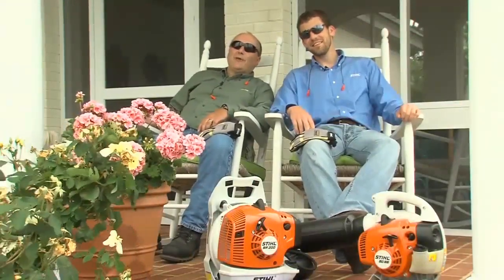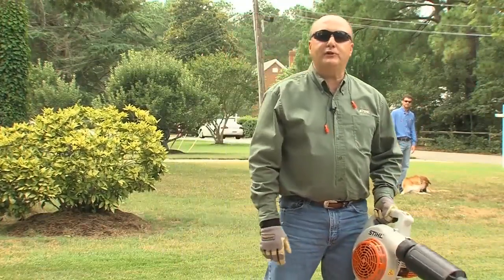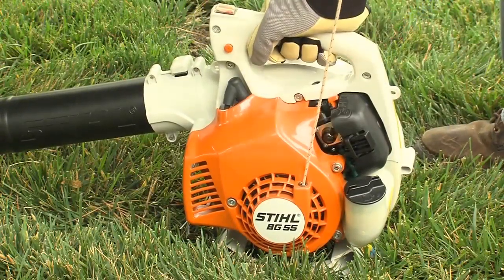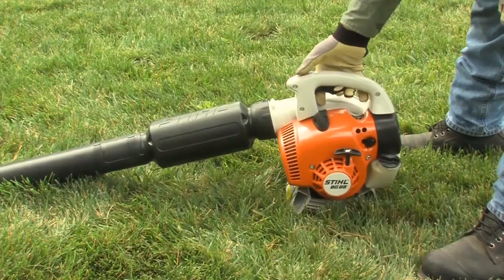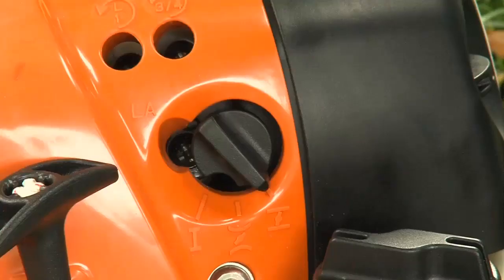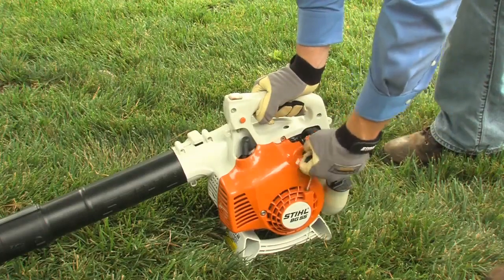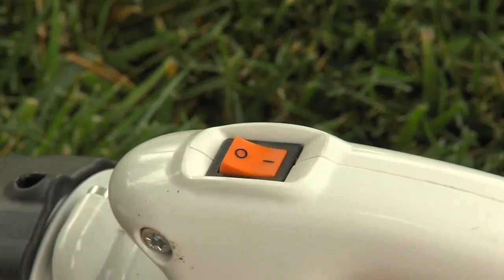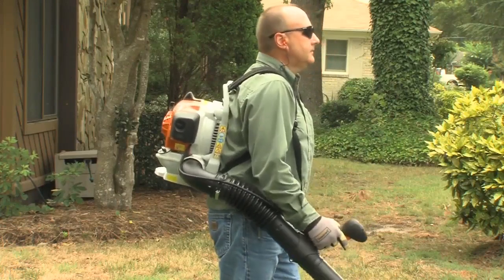How to start your STIHL Backback and Handheld blowers